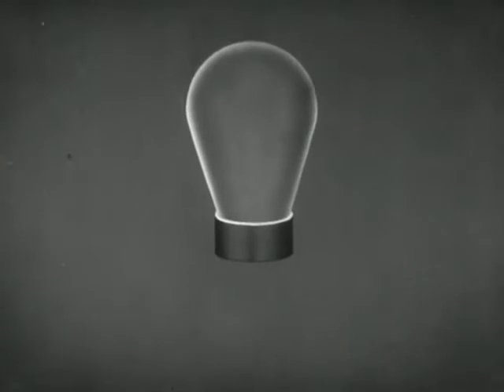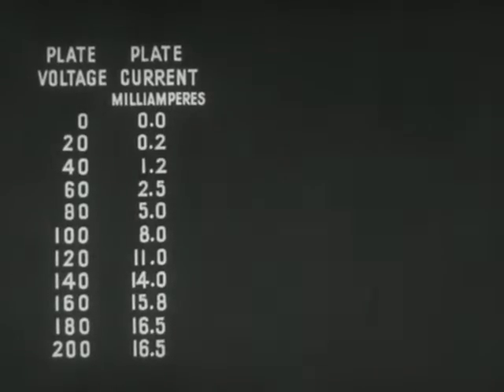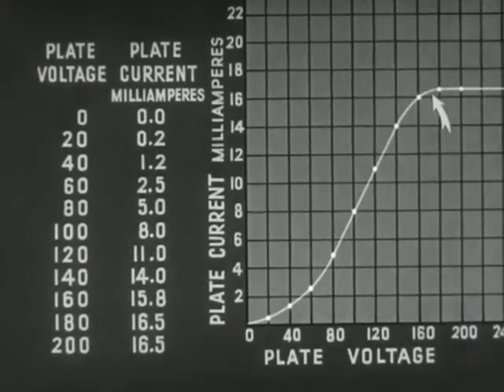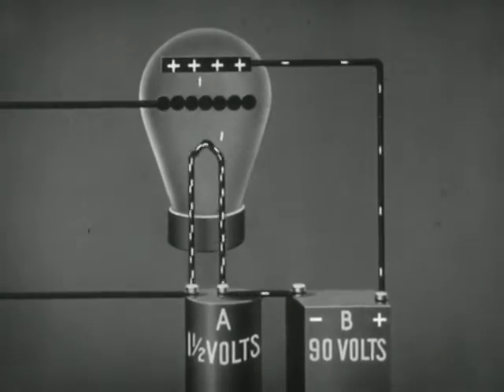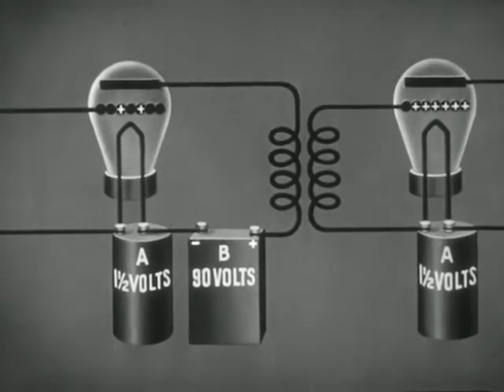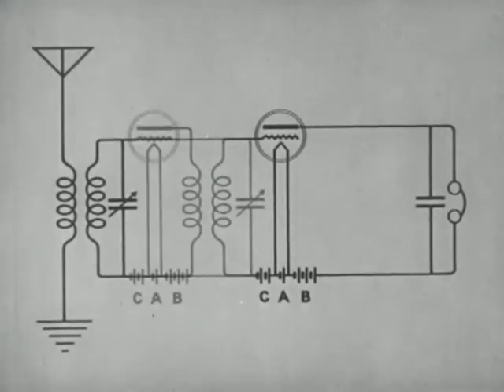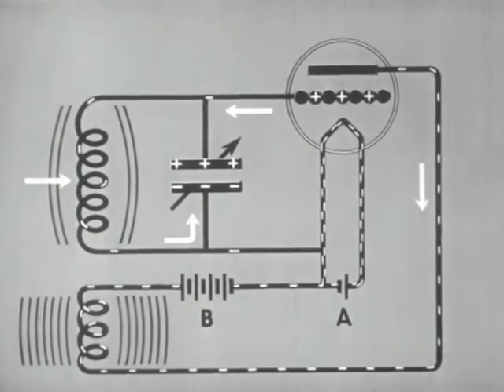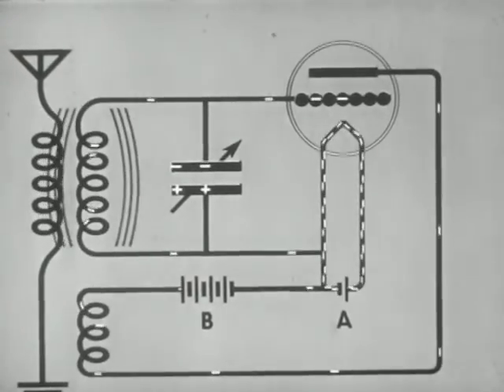The Vacuum Tube In Radio 1 cpma comunidades net